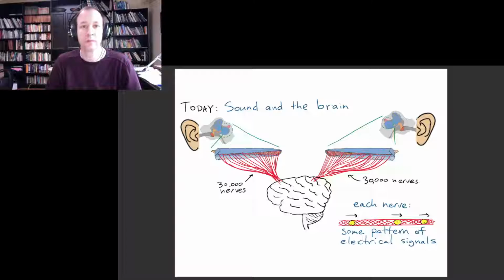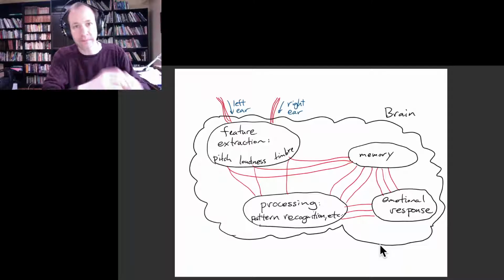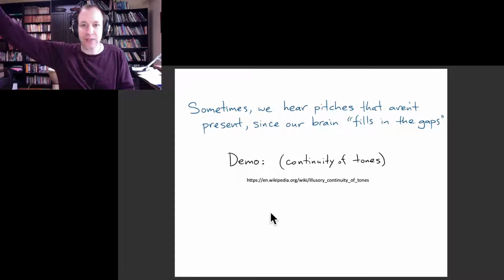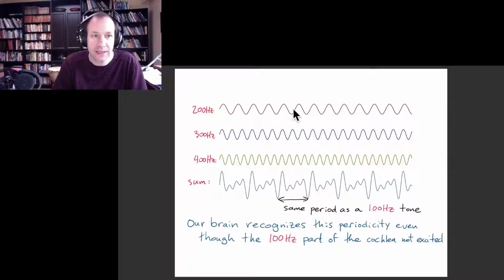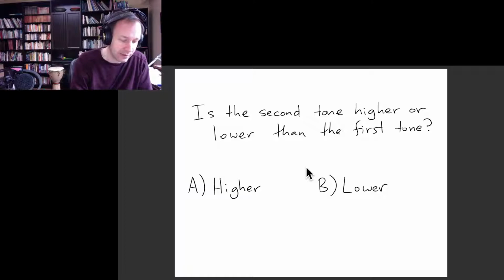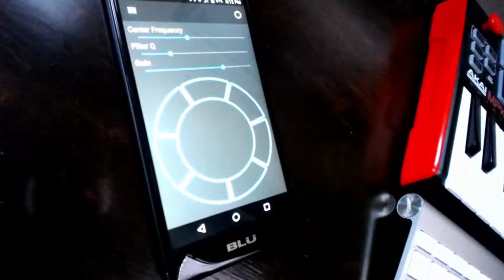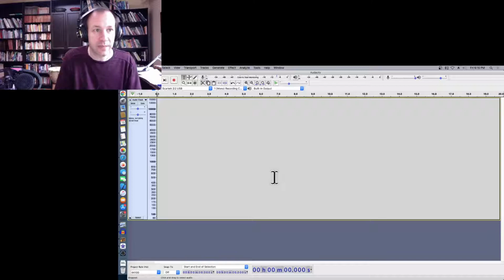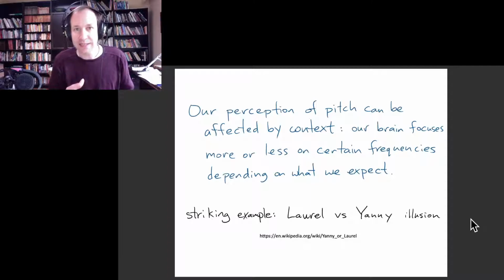Physics of Music 47: Auditory Illusions